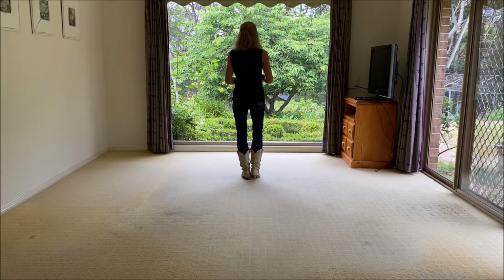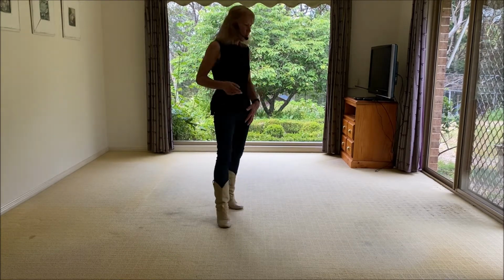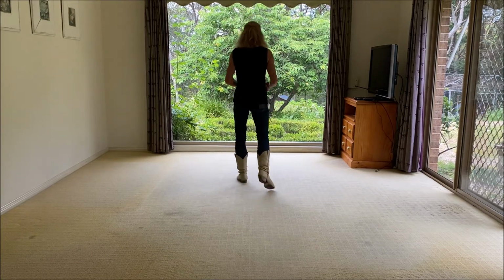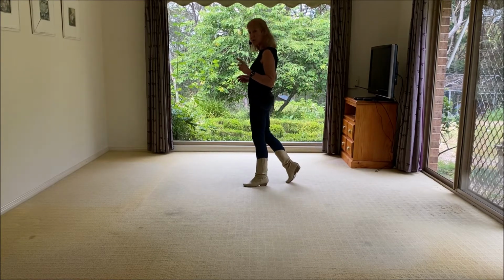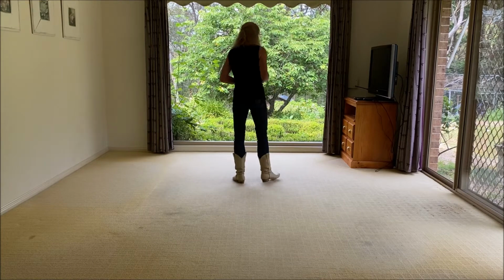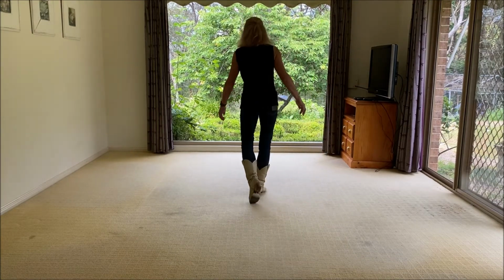Bang Bang choreographed by Liz Gardiner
walkthrough and demo by Liz Gardiner